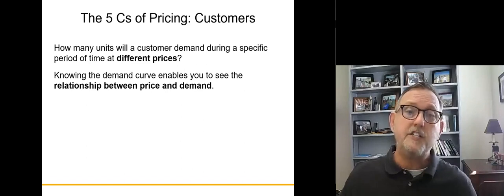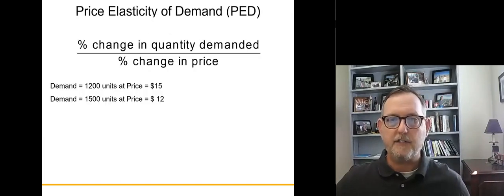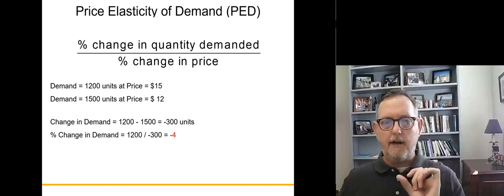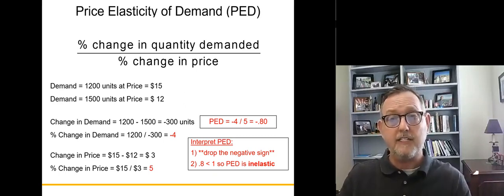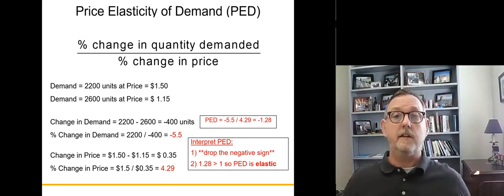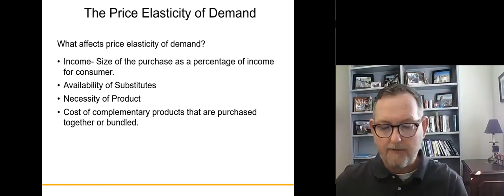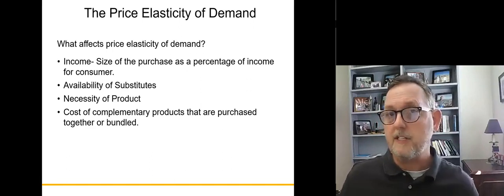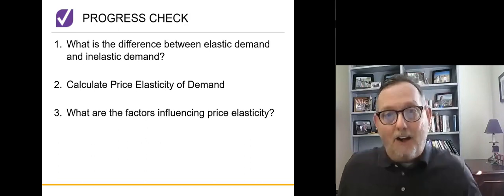12.2 Customer Perceptions in Price